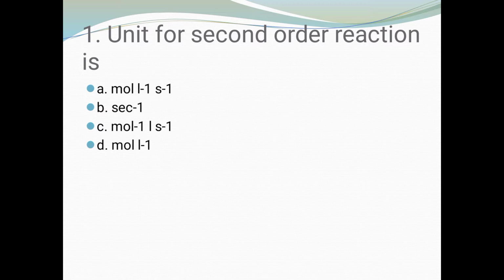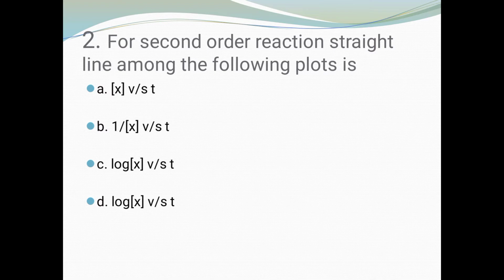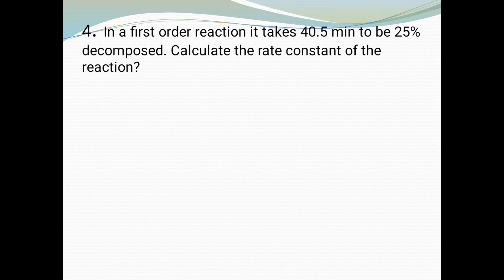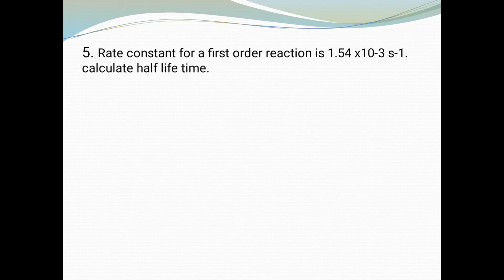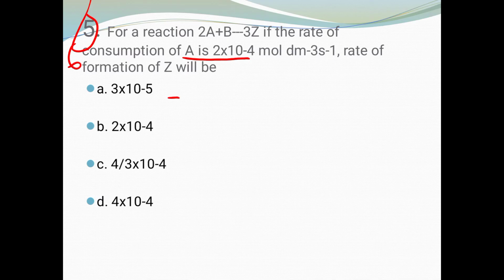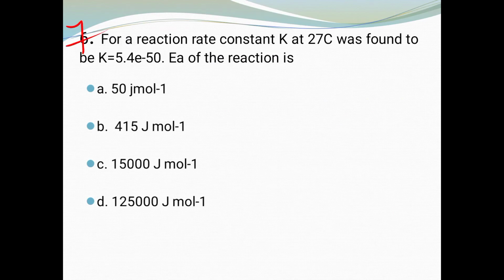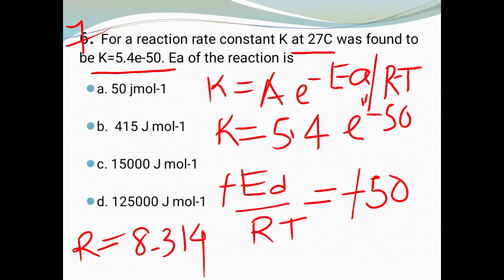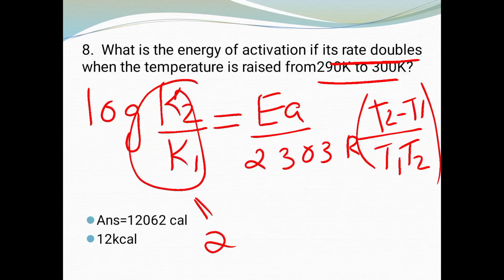Chemical kinetics # GUART IIT JAM